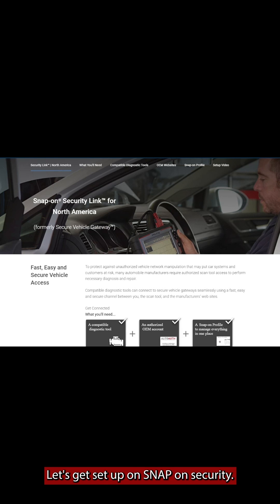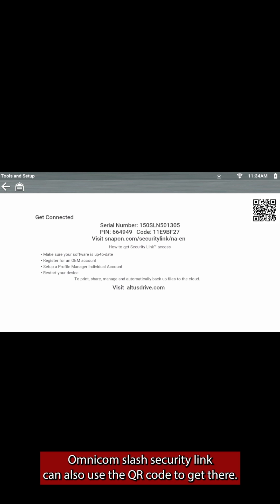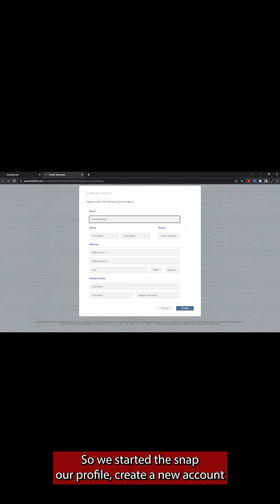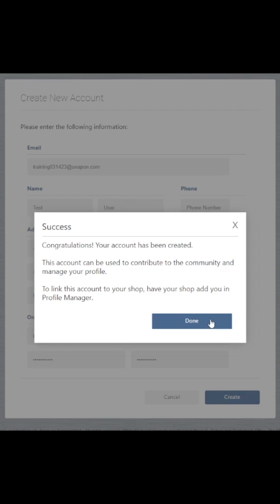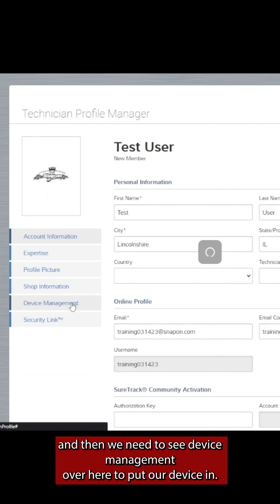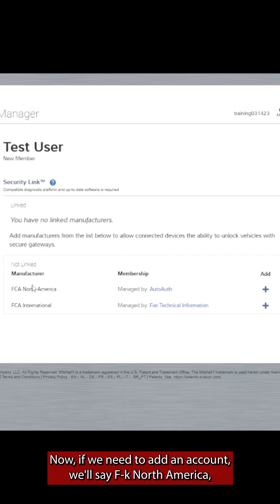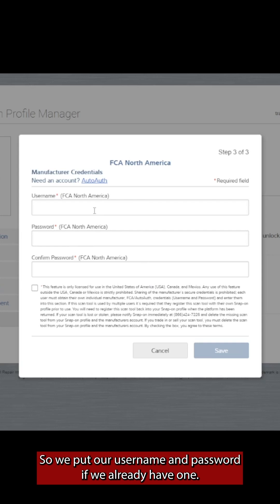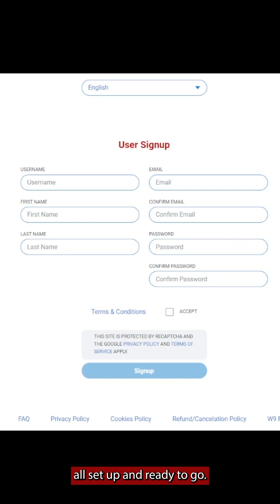Link Your FCA® Credentials | Snap-on® | Diagnostics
Get a quick overview of how to set-up Snap-on® Security Link™ and link your FCA® Credentials so you're all set to access secure vehicle systems.

👉 New Here?